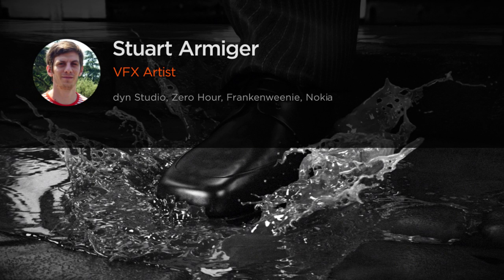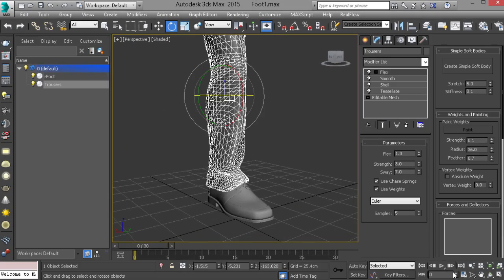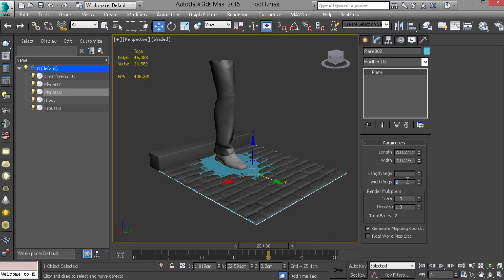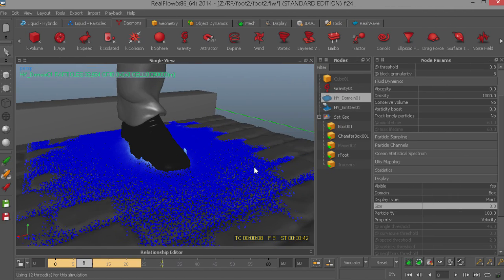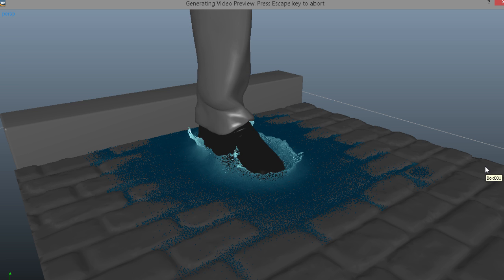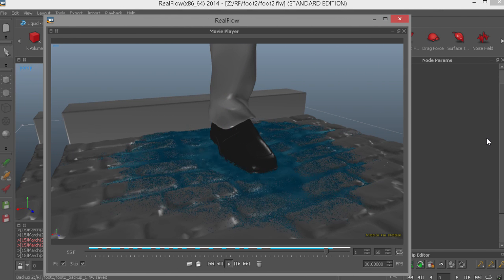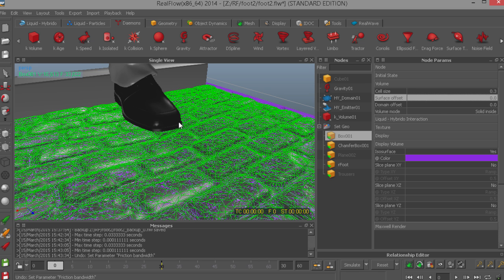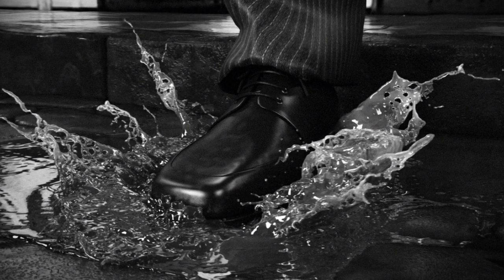RealFlow Course Now Available: Creating Slow-Motion Fluid Effects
In this RealFlow tutorial we'll learn how to create a stylized and cinematic sequence using liquid simulation. You'll pick up time saving techniques for creating your scene and learn how a water splash can be created and adjusted to suit your style.

To add further interest to your sequence we'll use the bullet time effect to slow down our splash and create an eye catching VFX shot.